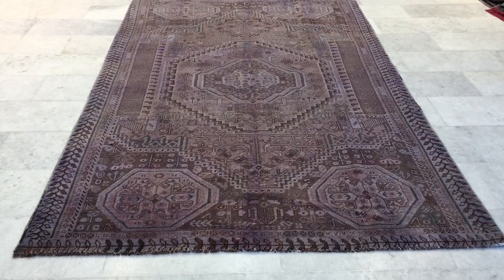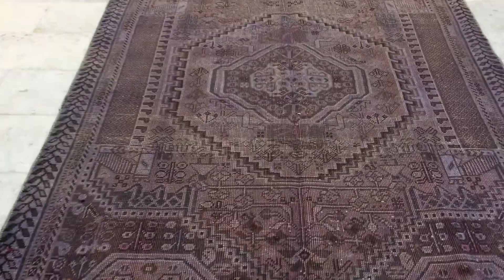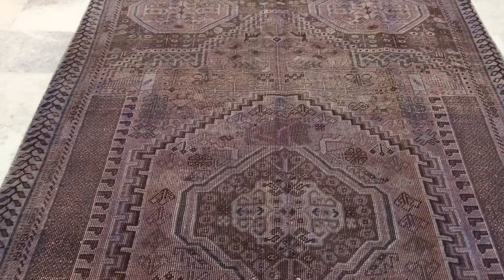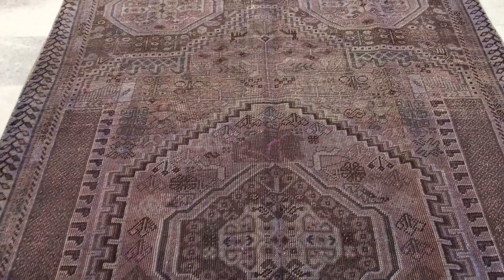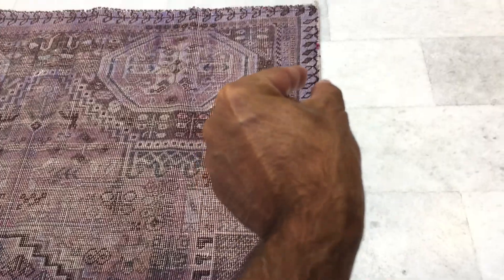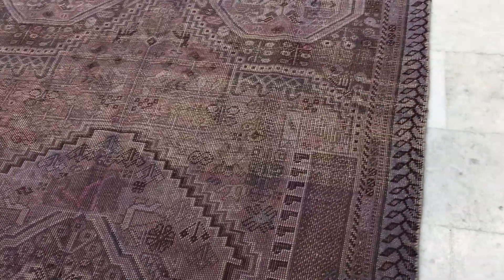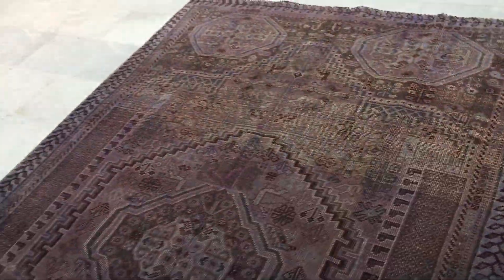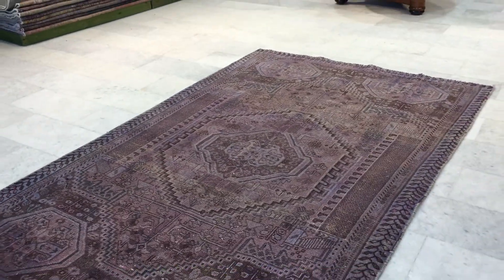vintage teppiche 16633